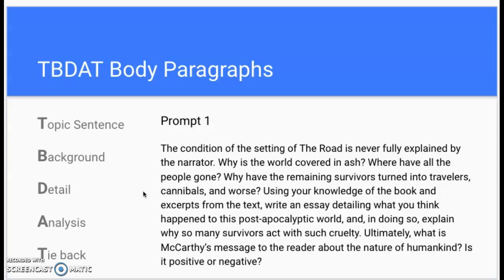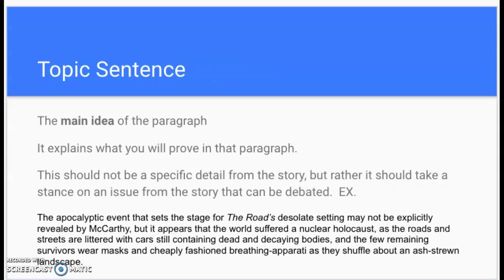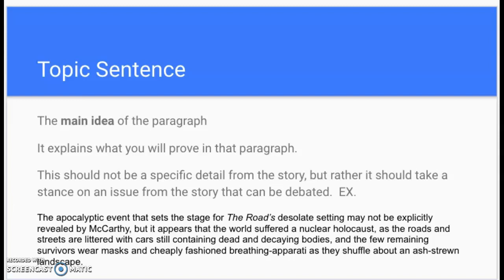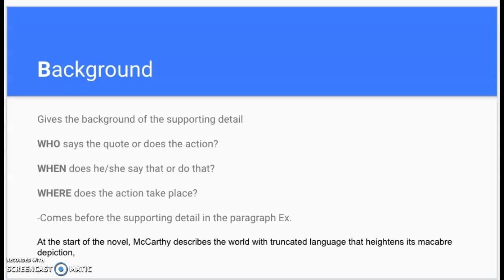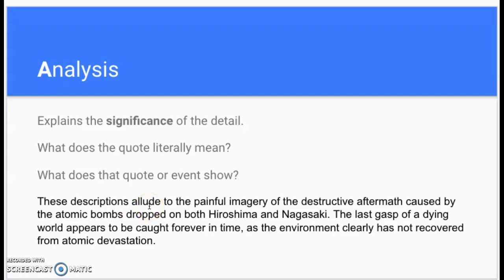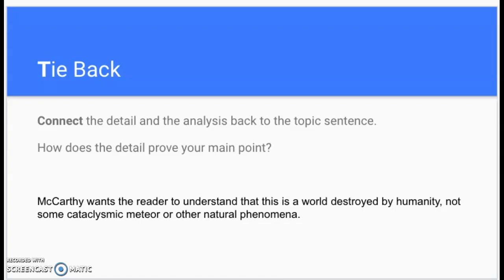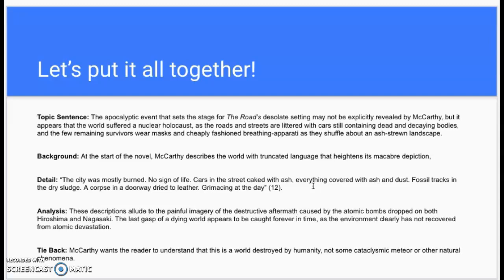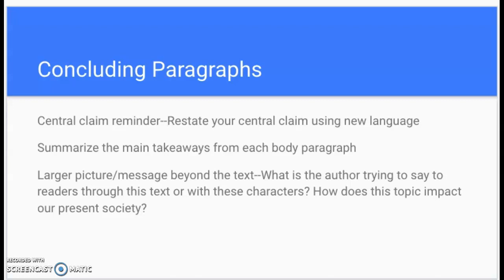TBDAT Body Paragraphs for The Road (Literary Analysis)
This is a tutorial video for how to write a TBDAT literary analysis paragraph. The book that we will be analyzing in this paragraph is Cormac McCarthy's "The Road".